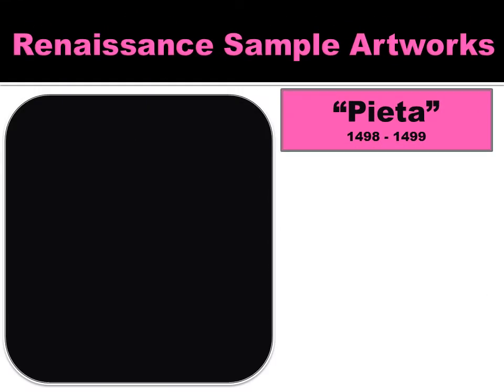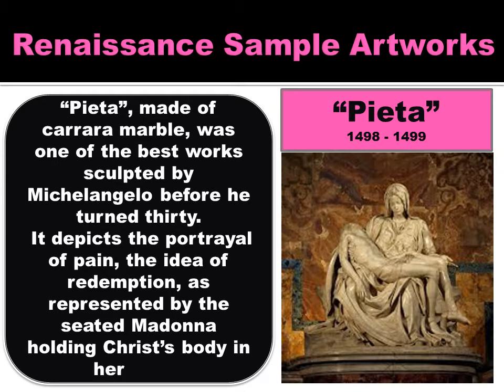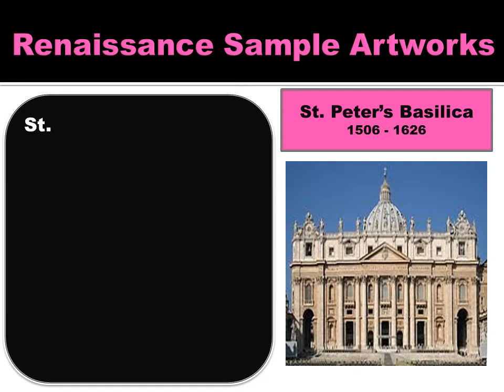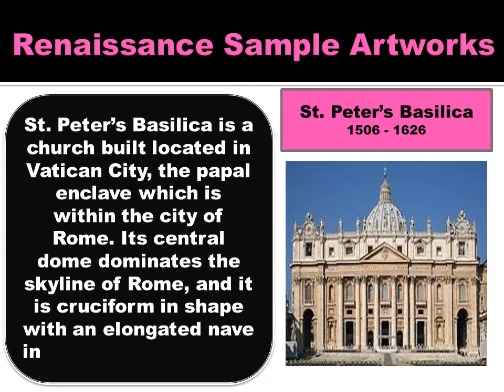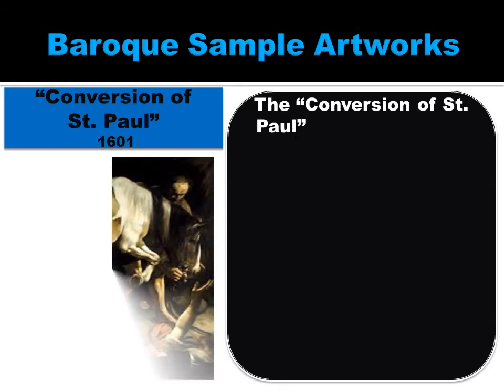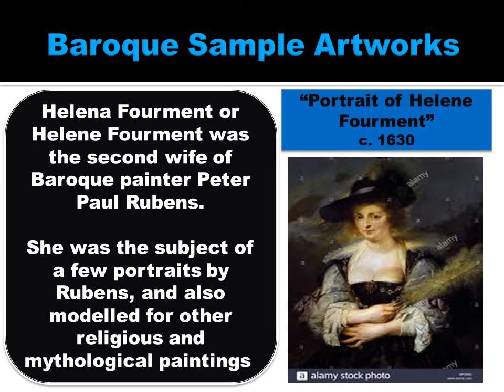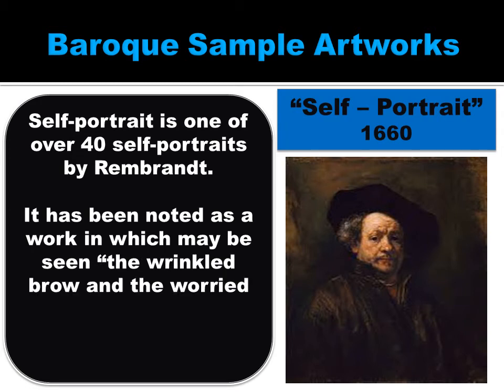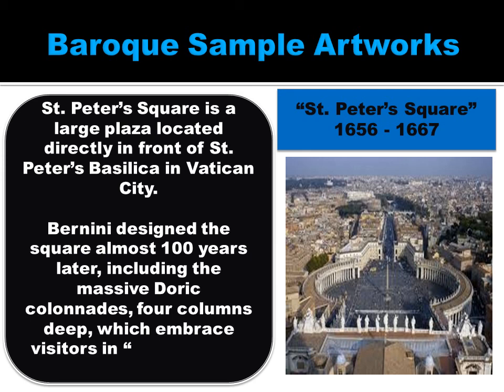ARTS Quarter 2 Module 2 Distinct Characteristics of Arts of the Renaissance and Baroque Periods